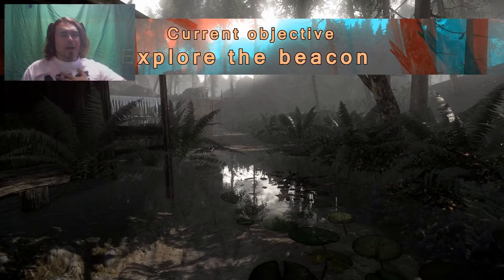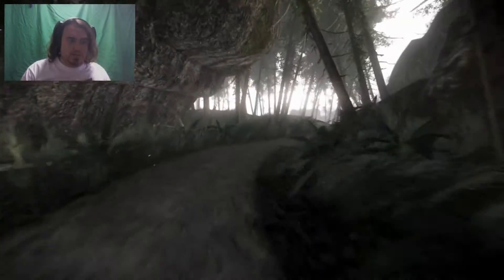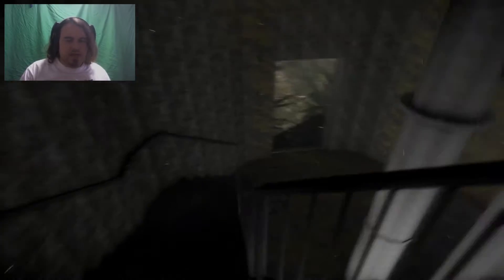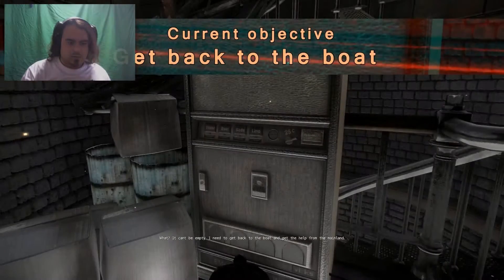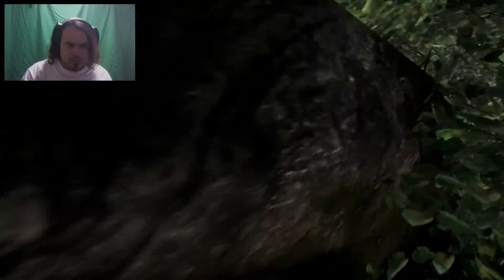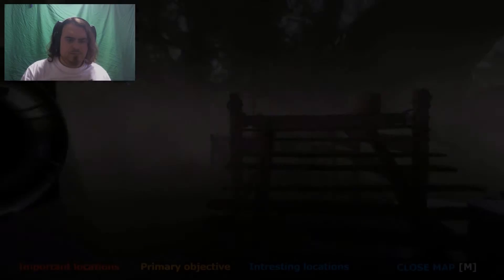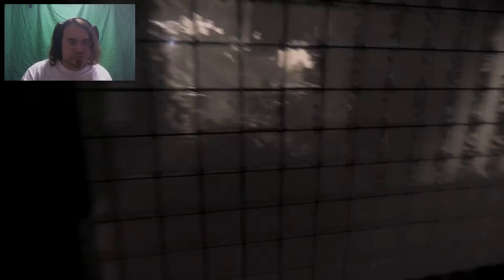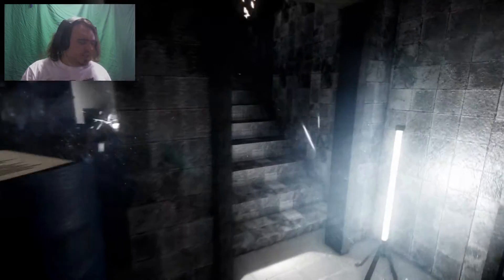Lex Mortis Part 2: ALIENS!?!?!?!?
I was expecting supernatural creatures and monsters, but aliens are a welcome change.

Join me on STEAM: INsAiN_Ss4
Friend me on PSN: INsAiN_Ss4